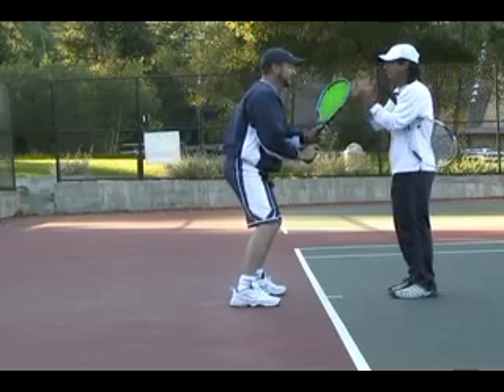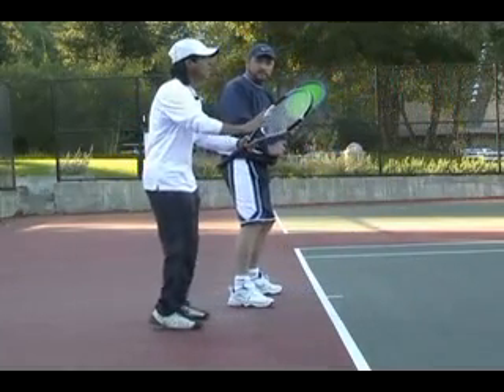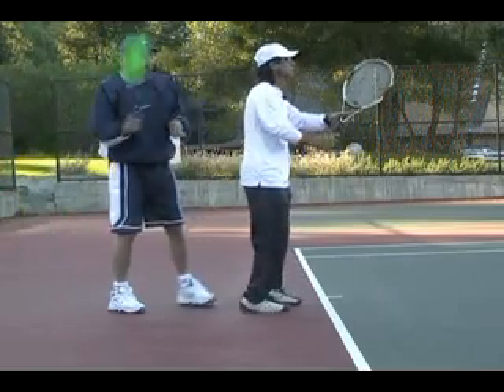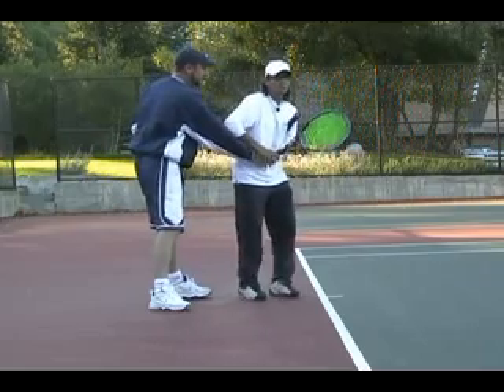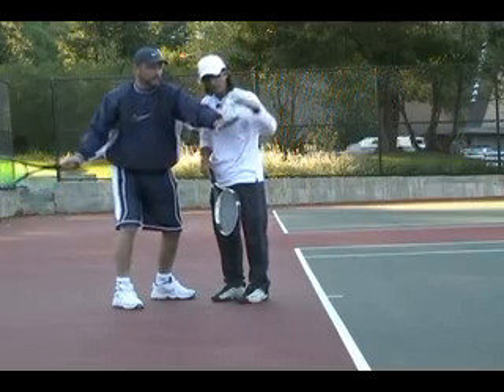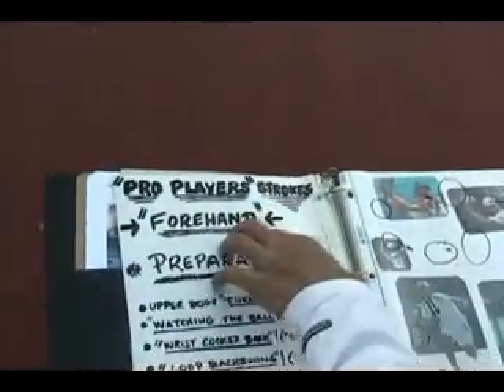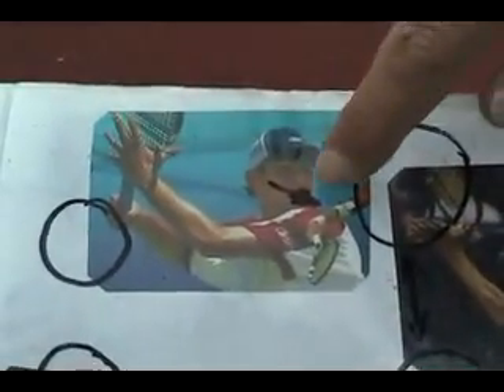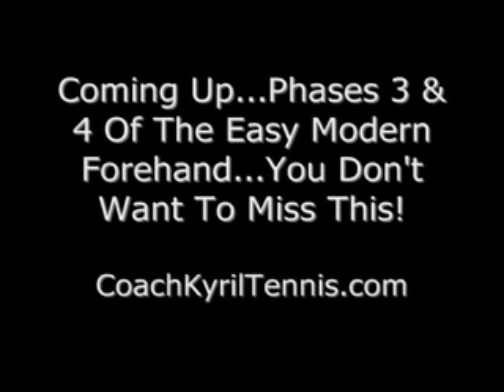How To Play Tennis - How To Hit An Easy, Modern Forehand: Pt. 4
In this video, Mauro reveals the first 2 phases of the modern forehand, which involve preparation, racket drop and the role of the non-hitting arm. Plus, we check in with the pros!

Note: This is NOT the stroke the tennis industry has recently "baptized" as "The Modern Forehand". Instead, this is a "hybrid" forehand stroke that contains some elements of the so-called "modern forehand". The main objective/goal of these videos is to teach "a versatile Forehand", that will WORK, produce positive results and allow any type of player to hit a forehand with accuracy, feel & power; allowing them to handle the pace of the MODERN GAME.